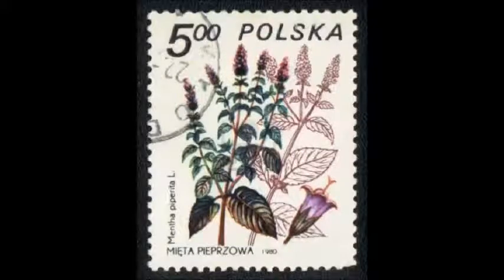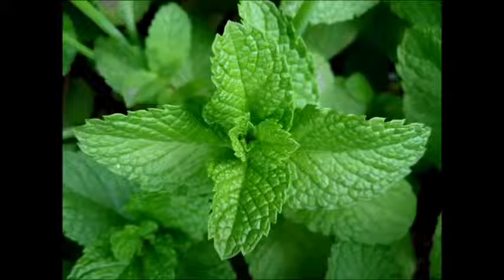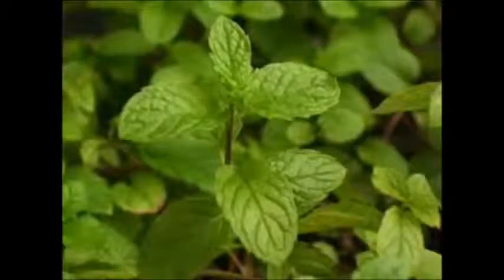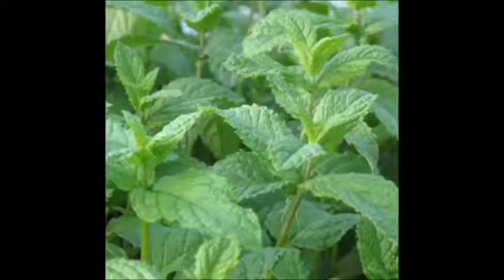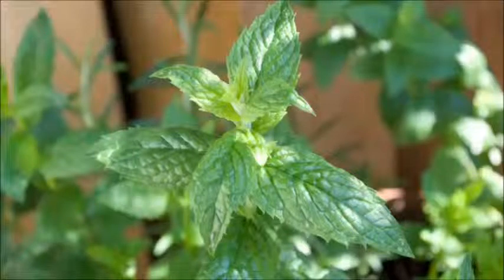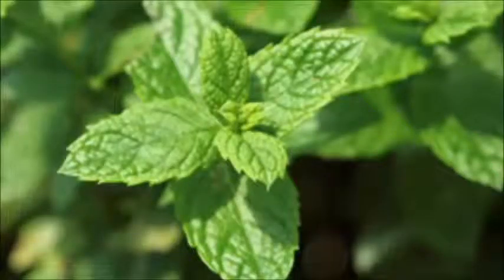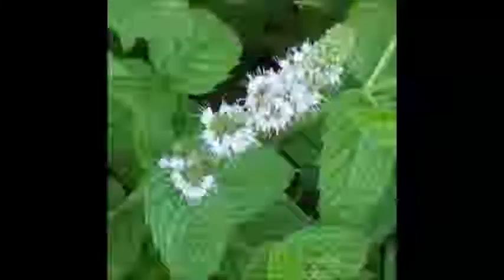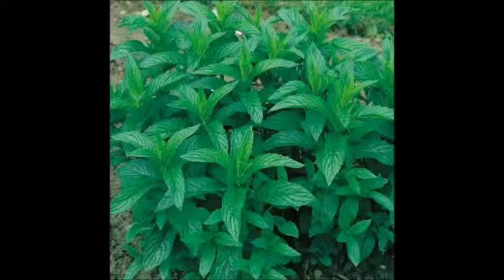No Nonsense Herbalism - Peppermint (Mentha x piperita) Part 1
This is the revised plant study for the herb Peppermint or Mentha x Piperita. I hope you enjoy it.

The herbal wreath I use in my videos is a creation by Mary Lou Saso. If you would like to see more of her creations here is a